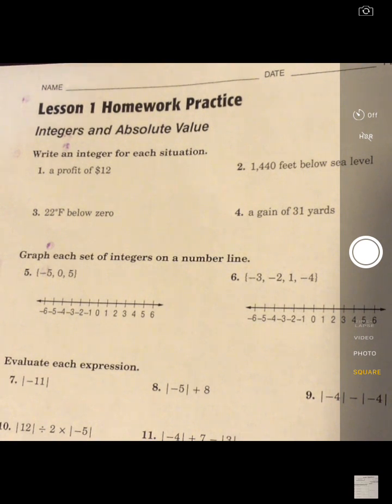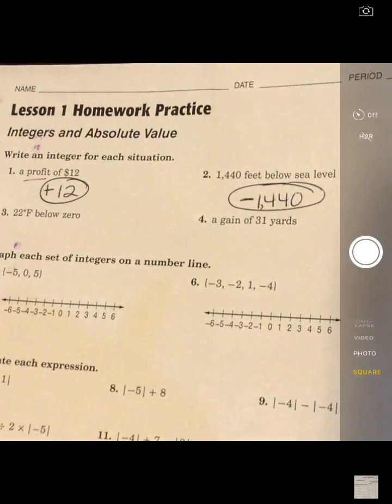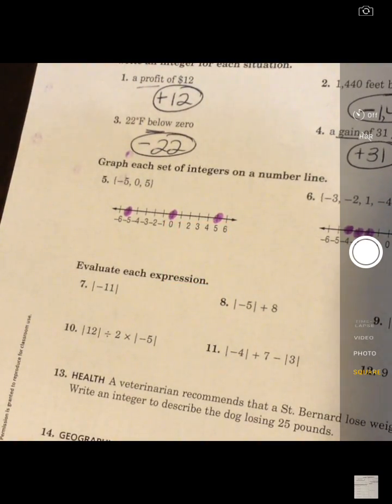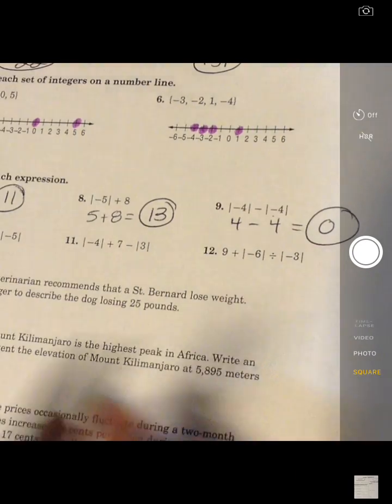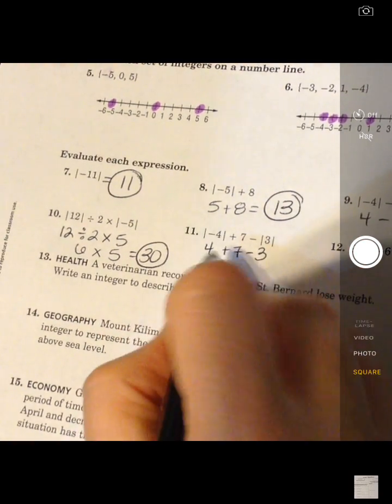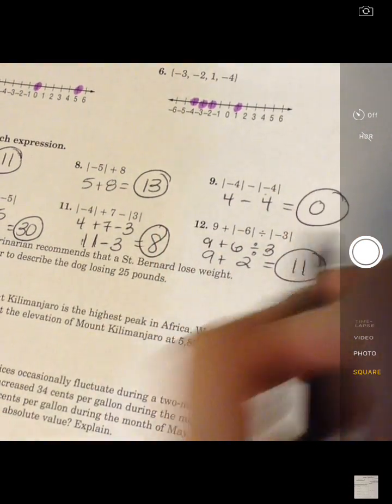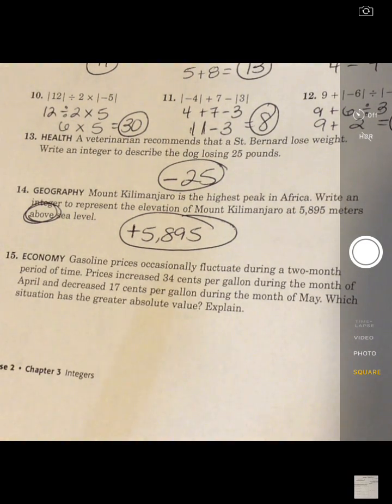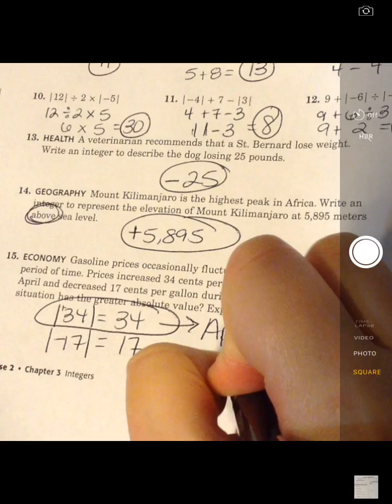lesson 1 hw